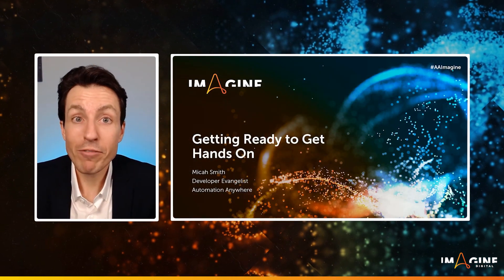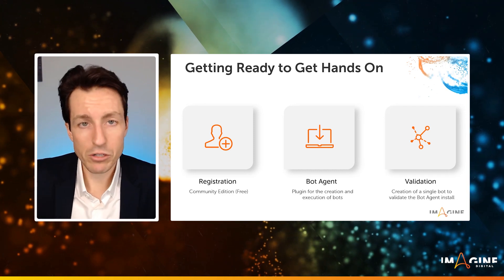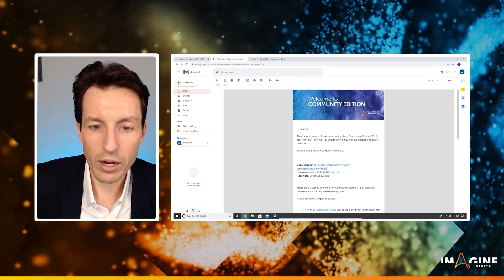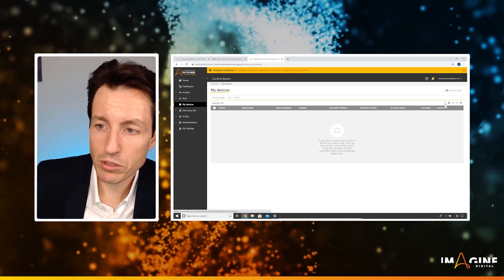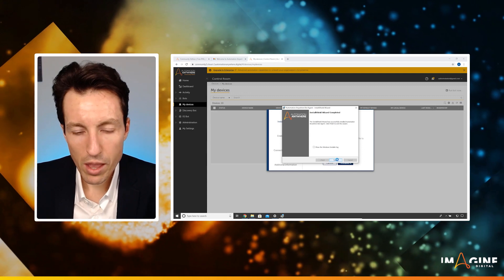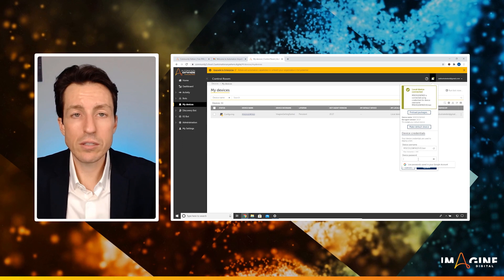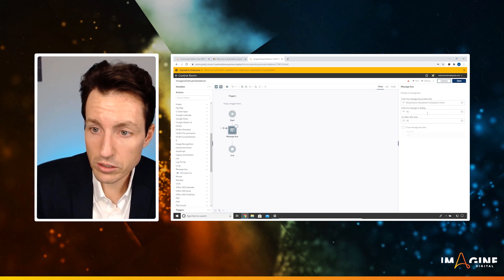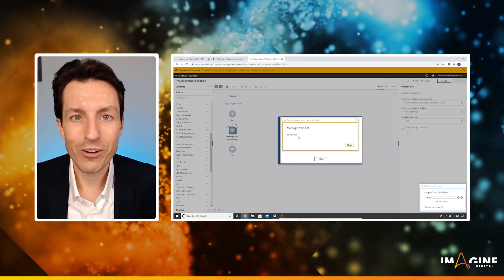Getting Ready to Get Hands On | Automation Anywhere Imagine Digital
Imagine Digital is coming up May 11-13th.

Get the most out of your Tech Track day (May 13th) with this 10-minute prep. We’ll share the steps you need to take to get your machine set up and ready to go so you can follow along with any of the tutorial sessions.

What is Imagine? A virtual RPA event May 11-13, 2021
Imagine is a three-day global, livestreamed and on-demand cloud RPA event. It features a wide variety of interactive content to help you achieve your intelligent automation objectives, especially in the cloud. From inspiring keynotes and RPA solution spotlights to customer showcases and technical training, this year’s Imagine experience will provide you with learning opportunities uniquely designed to accelerate your RPA journey.